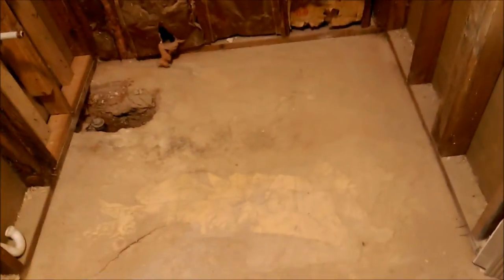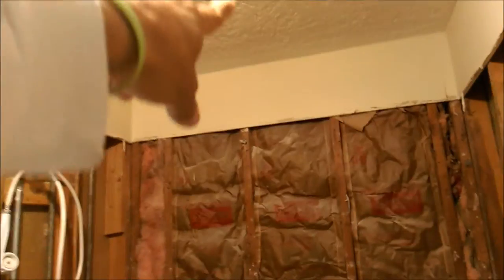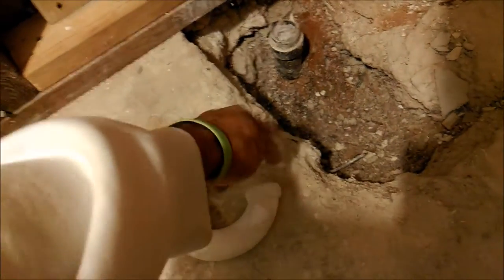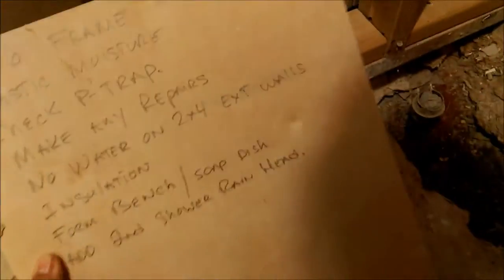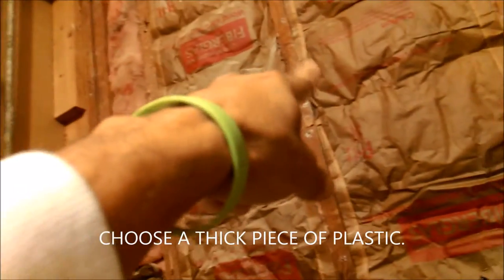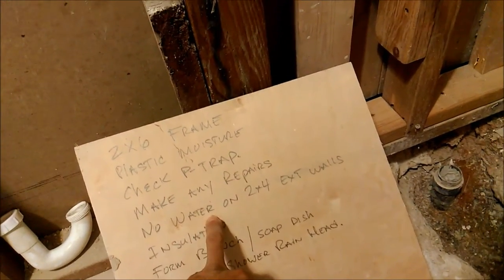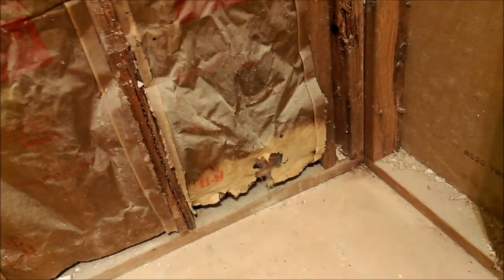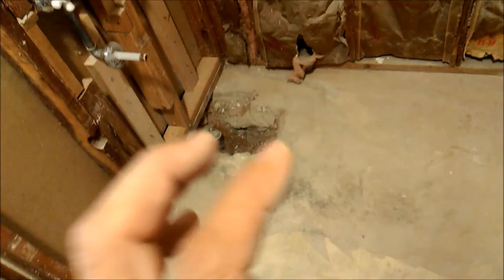HOW TO CHANGE BATHROOM TUB TO WALK IN SHOWER. SHOWER PAN PREP PART 1 OF 4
THESE ARE TIPS TO CONVERT YOUR TUB INTO A WALK IN SHOWER. A PRE CHECKLIST